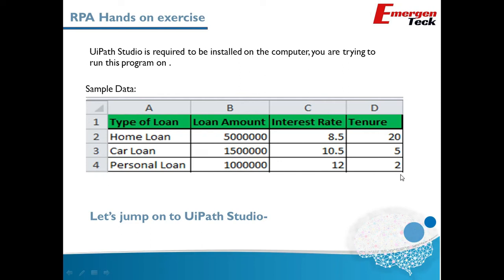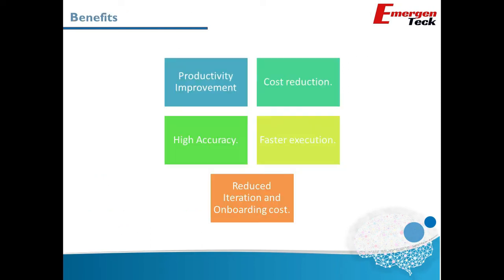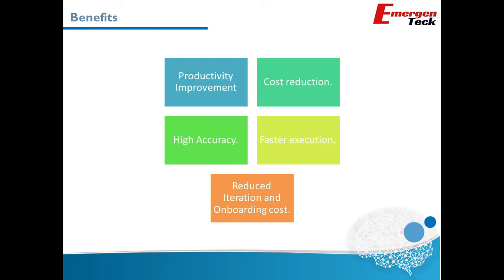12 Benefits and Thank you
Key Takeaways -

RPA is a business Process automation tool.
Which can handle large amount of data.
Interacts with the system same as humans do.
So can automate many repetitive process, which involve human intervention till now.
Doesn’t need any infrastructural changes in existing setup.
It’s an exciting career choice and future of automation

Signup for Free Counselling, How to Upskill in RPA & AI -